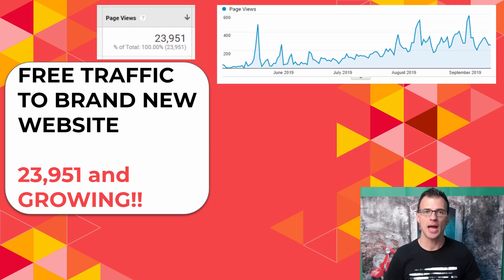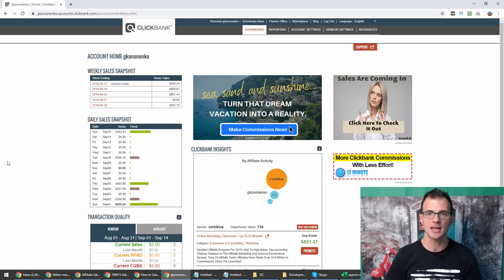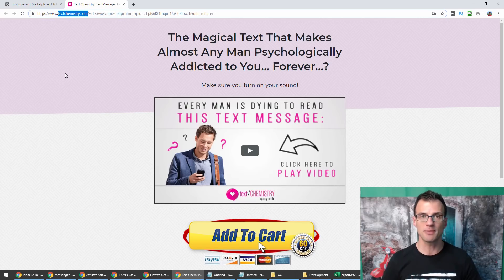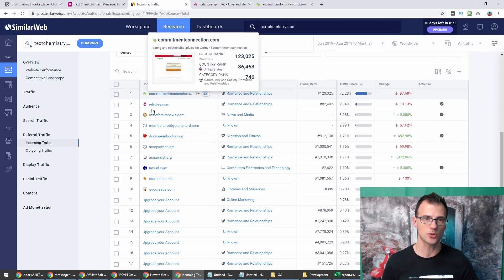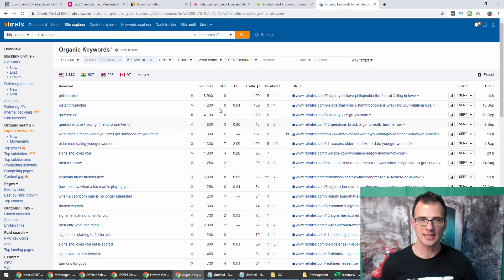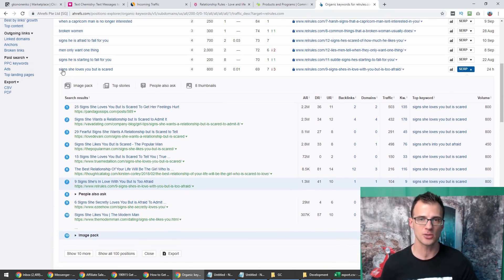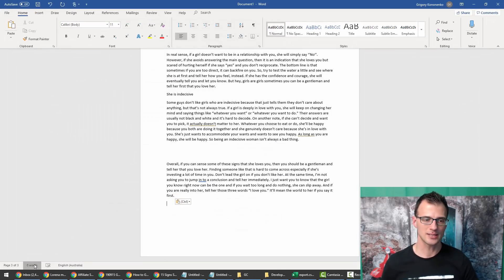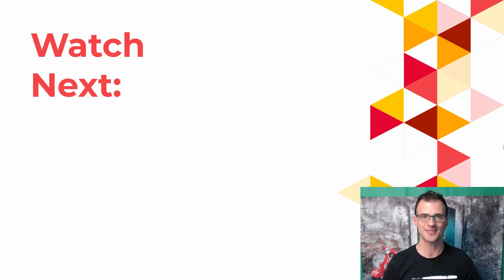How To Get Free Website Traffic (23,951 Pageviews)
How to get free website traffic: This video shows how to get more organic traffic to your website using free traffic methods. I got 23,951 pageviews to my brand new blog doing this, and now I want to show you.

If you need more free traffic to your website, then make sure to watch this video in detail :)

Using these free traffic methods, I've been able to get almost 30,000 free visitors to my website in a very competitive niche, and it's growing every single day.

Timestamps:

01:44 Find Affiliate Offer to "Spy" on
06:46 Reverse-Engineer Other's Traffic Pages
13:33 Create Content

Using these free traffic methods, you should be able to increase your website traffic fast.

Then I will show you how to figure out exactly how those competitor websites generate free traffic...

And lastly, I will show you how to reverse-engineer and "intercept" that traffic from your competitors, so that you can also get page 1 rankings and free targeted traffic.

Cheers
Greg Kononenko (The Caffeinated Blogger)